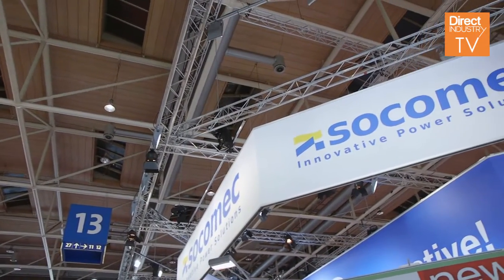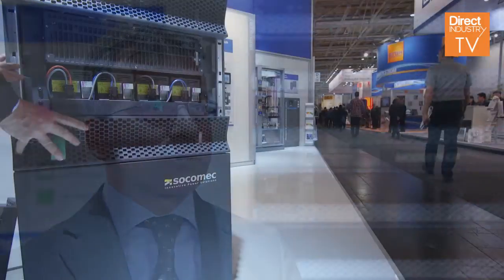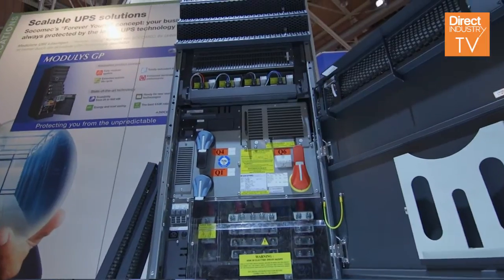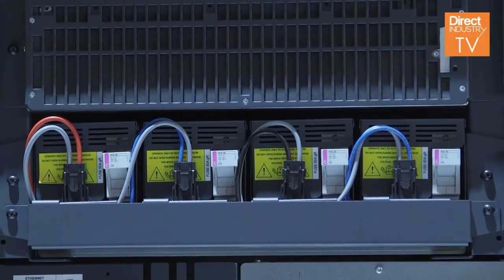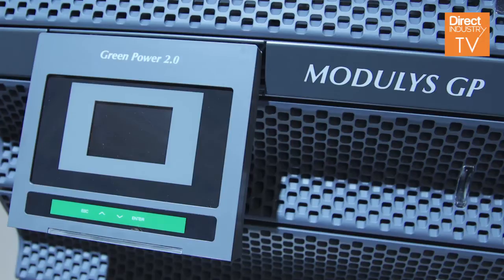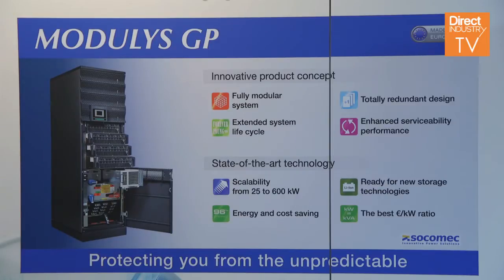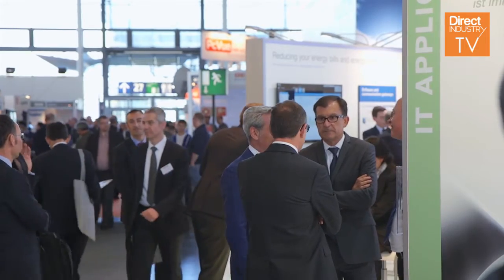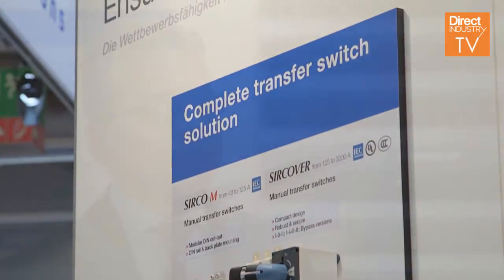Socomec introduces Modulys GP at Hannover Messe 2015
During the Hannover Messe, Carlo Pipia, Power Conversion Application Marketing Director, presents our latest UPS solutions, with special focus on Socomec’s new modular generation.

A l’occasion d’une interview filmée par DirectIndustry lors du Salon d’Hanovre, Carlo Pipia, Directeur Marketing de notre BA Power Conversion  présente la nouvelle génération d'onduleurs modulaires de Socomec MODULYS GP et ses principales caractéristiques.